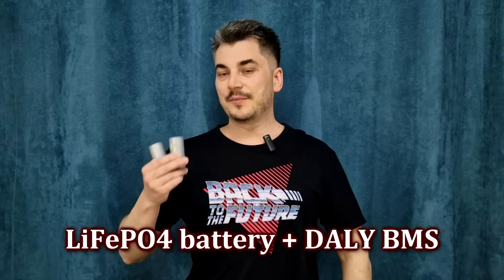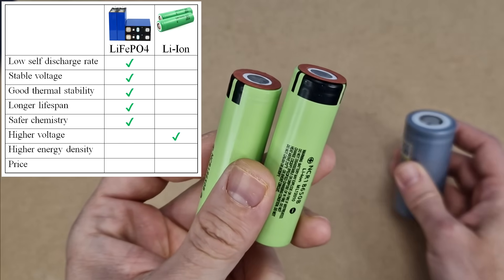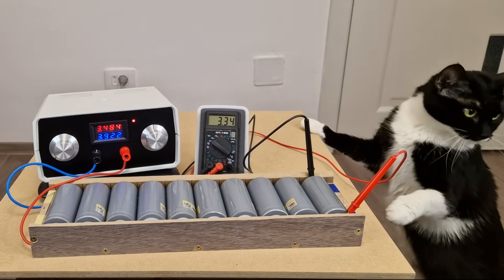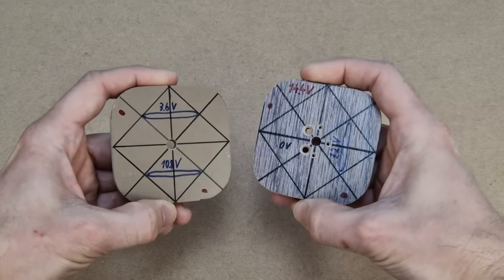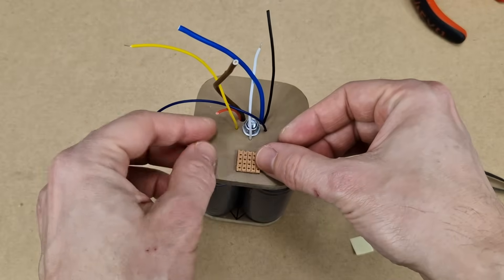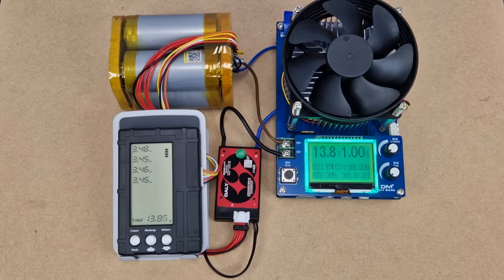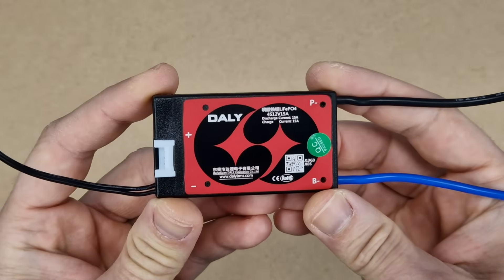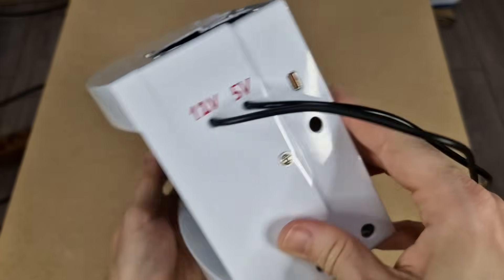LiFePO4 battery + Daly BMS for my UPS - part 1/4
Hello guys,
In this episode I will show you how I made and tested a small LiFePO4 battery pack. It's also a short review of a simple Daly BMS protection board.
I will use this battery in my next project, which is a new and better UPS.

A big THANK YOU to all my patrons, especially to: Max Rice, Jon Lloyd, Max Bane and Jonathan Jones.

Components list:
32700 LiFePO4 cells
32700 LiFePO4 cells + strips
Daly BMS 3.2V 4S
Load tester 150W
Battery tester/monitor